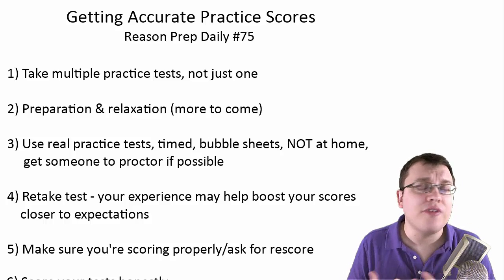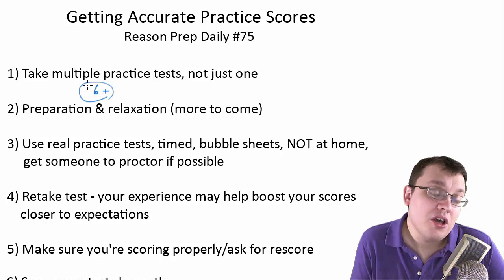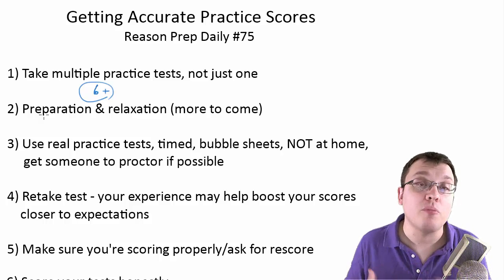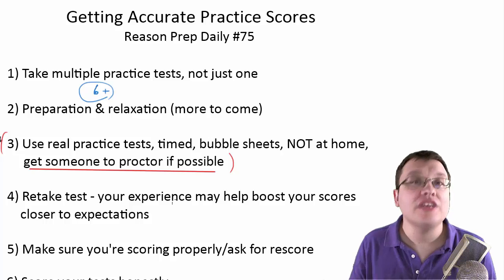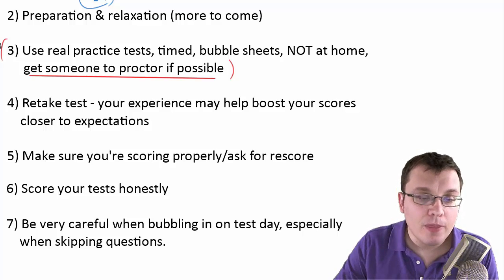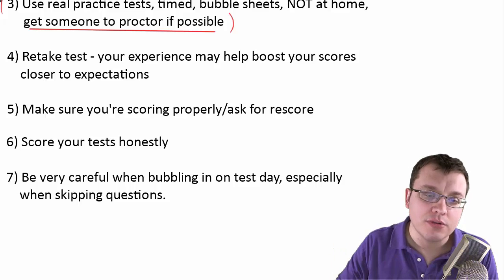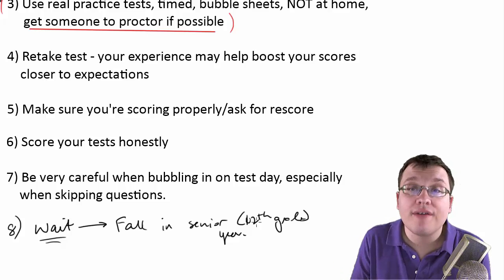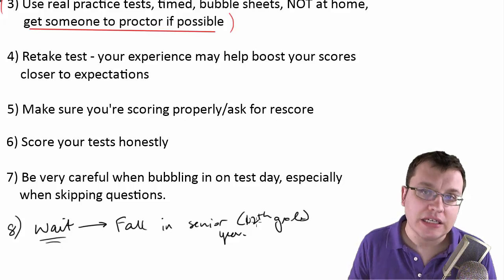Getting Accurate SAT & ACT Practice Scores